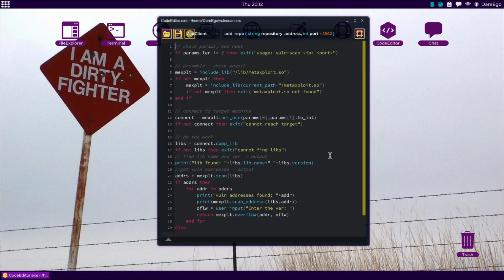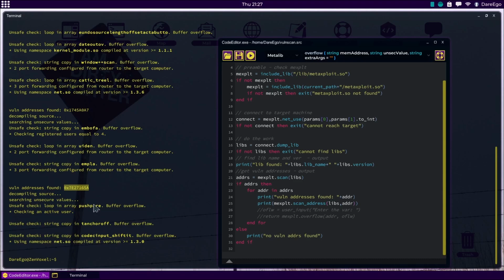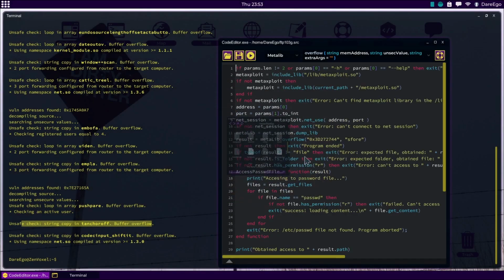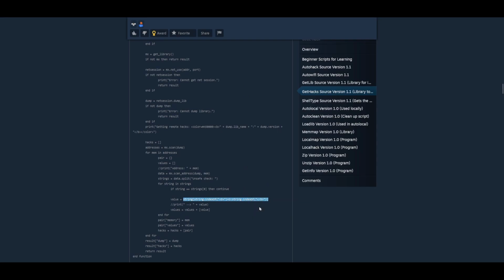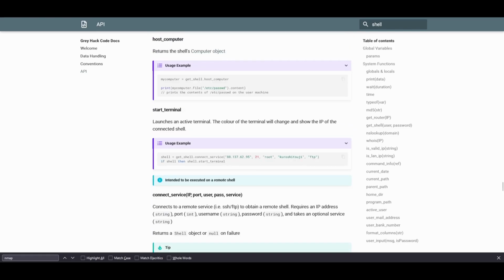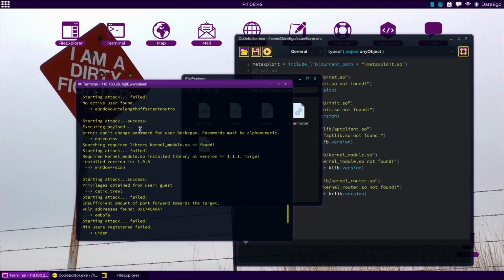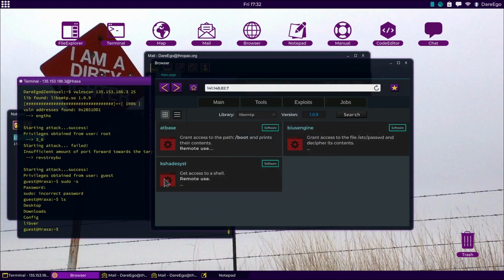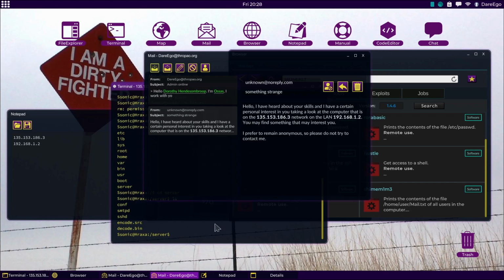Let's Play/Hack: Grey Hack {Season2; Part 2;} - Game Over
Grey Hack is a massively multiplayer hacking simulator game. You're a hacker with full freedom to act as you wish on a vast network of procedurally generated computers.

Release Date: Dec 14, 2017
Developer: Loading Home
Publisher: Loading Home